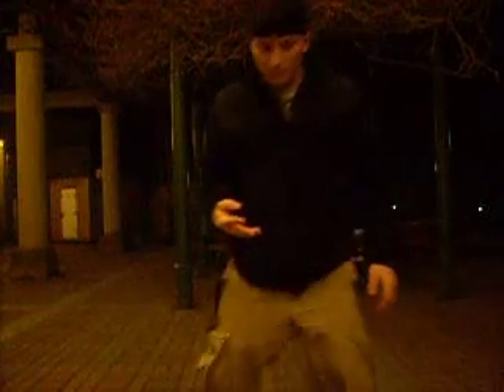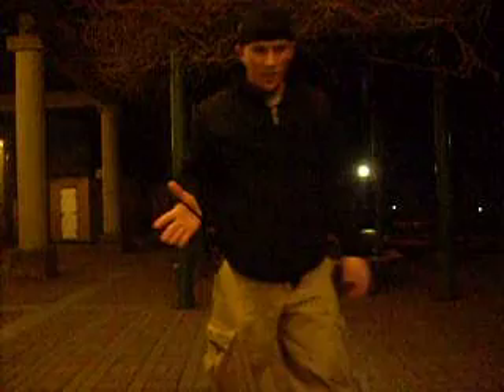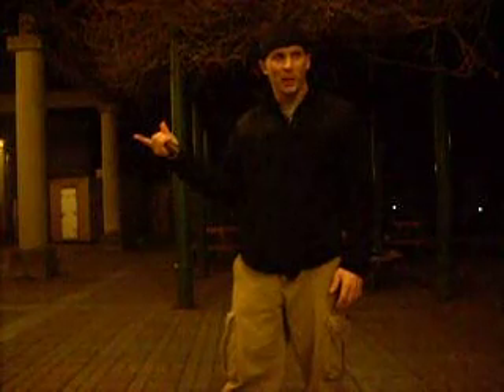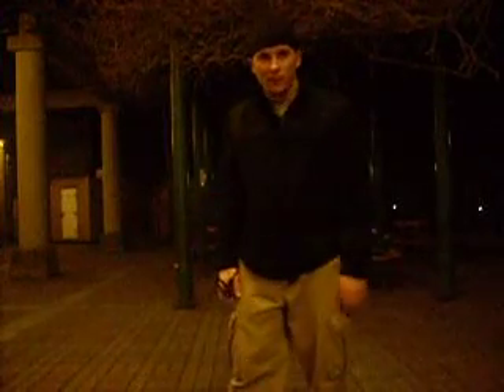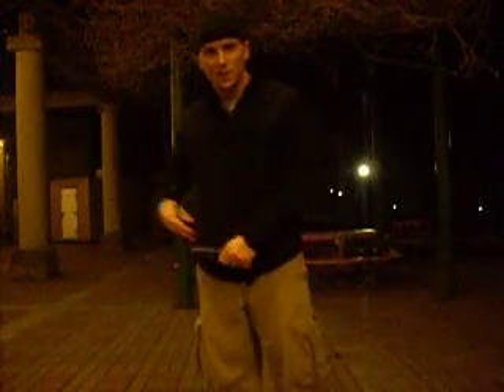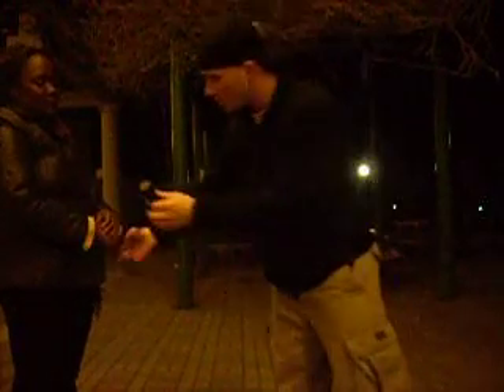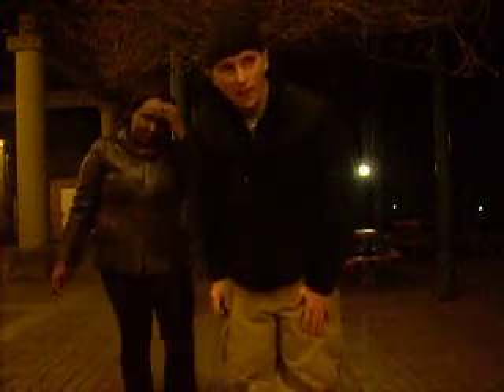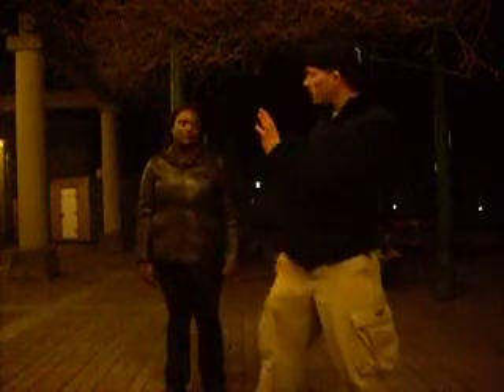TACTICS AND TECHNIQUES WITH WEAPONS LIKE PALM STICKS